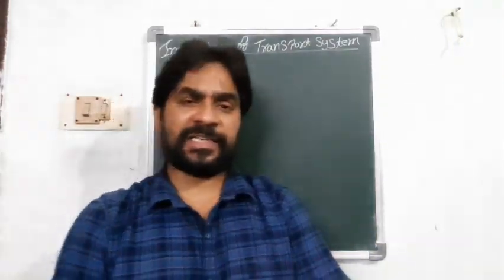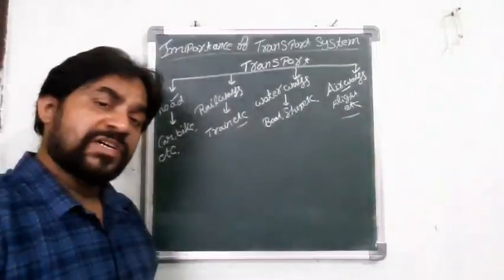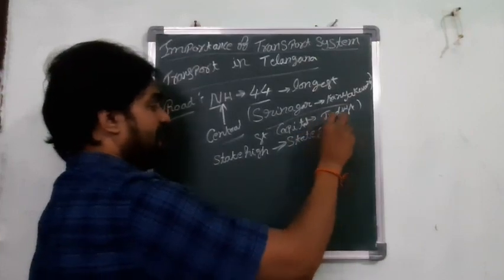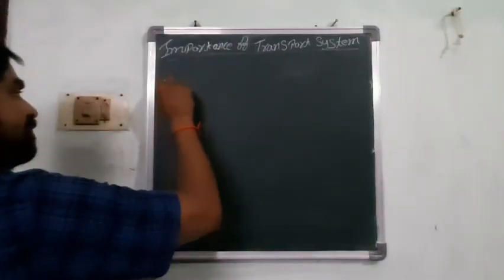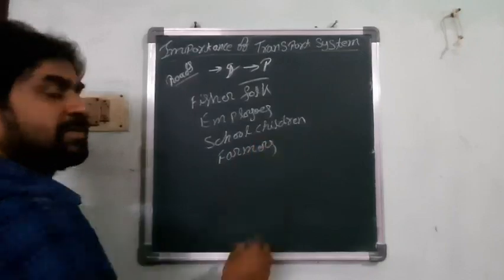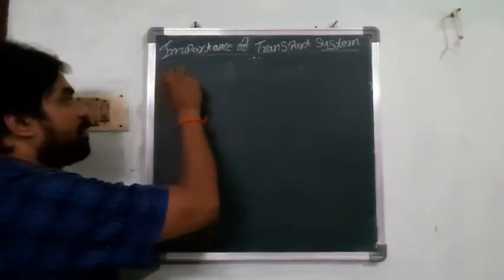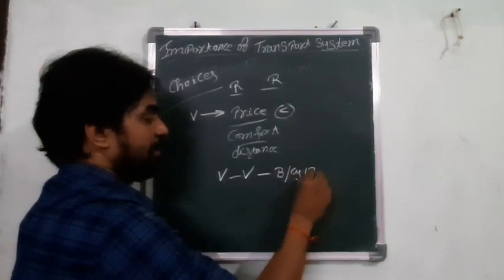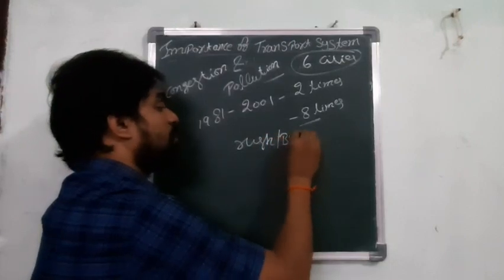IMPORTANCE OF TRANSPORT SYSTEM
Social studies-Class VIII